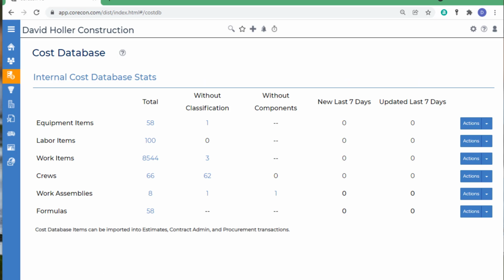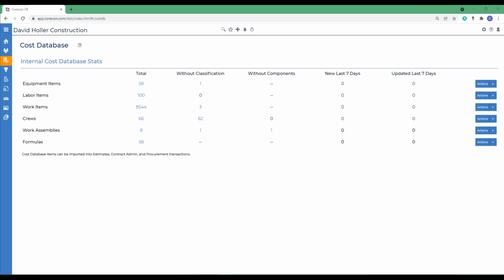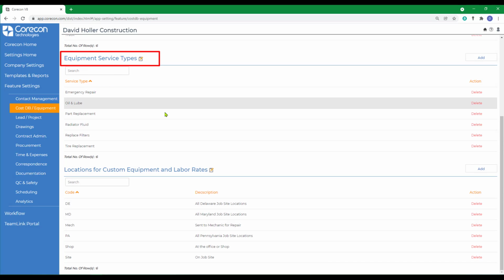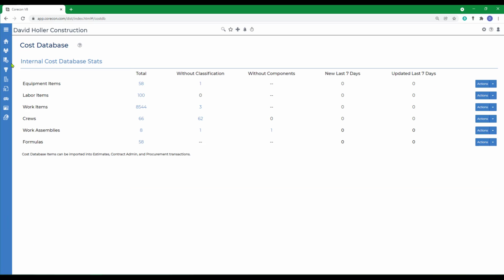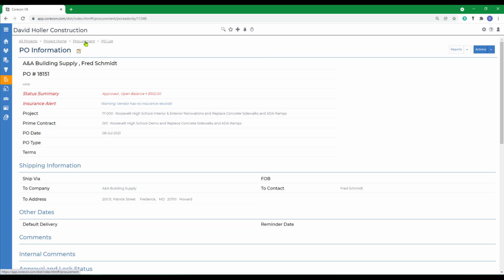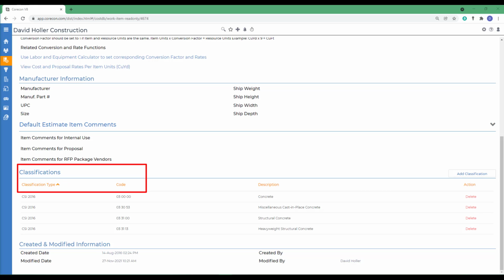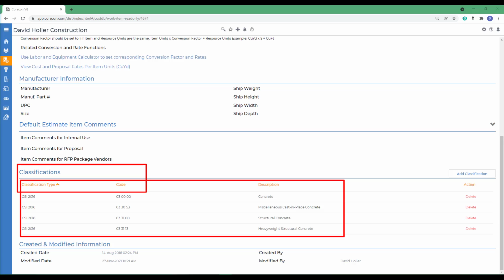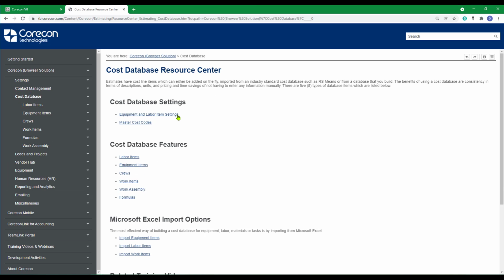Cost Database - Overview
Corecon Construction Software | Cost Database Module Overview